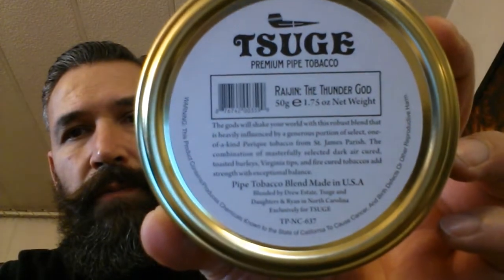Tsuge Raijin Thunder God pipe tobacco review